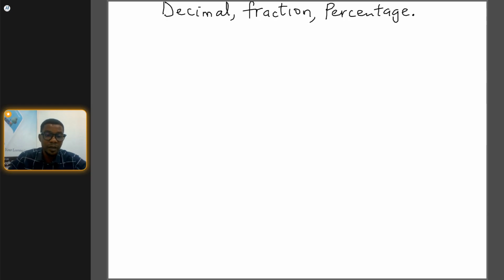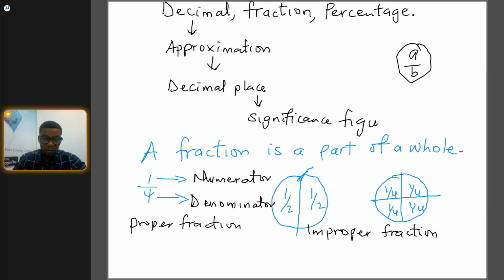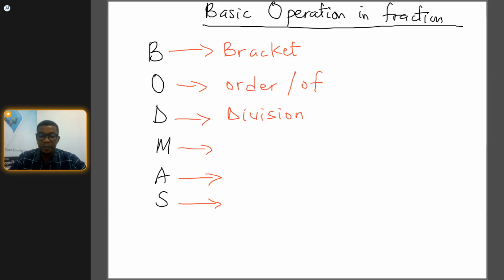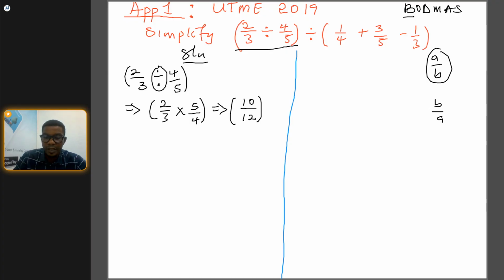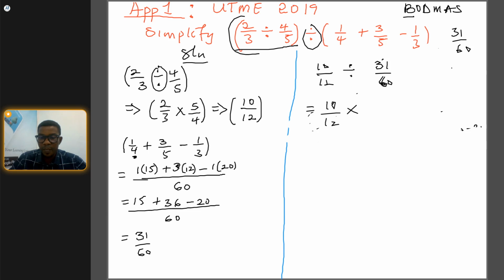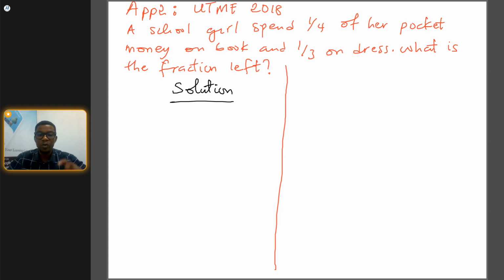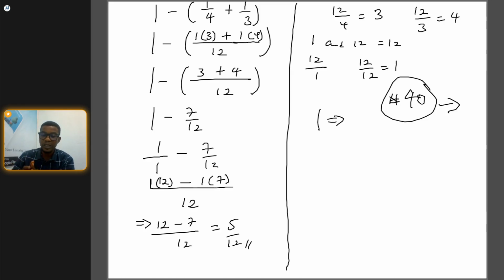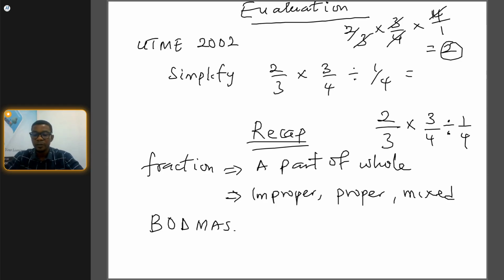JAMB Online Class 2025 || Mathematics: Fractions, Decimals, Approximations and Percentage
Preparing for the UTME Mathematics exam? This video provides a detailed breakdown of Fractions.
Here is What You’ll Learn in This Lesson:
- What fractions are.
- The types of fractions we have (proper, improper, and mixed fractions).
- Basic operations in fractions.
This video is perfect for UTME candidates who want to strengthen their knowledge, improve exam accuracy, and score higher in Mathematics.